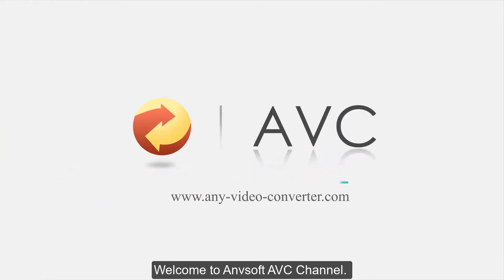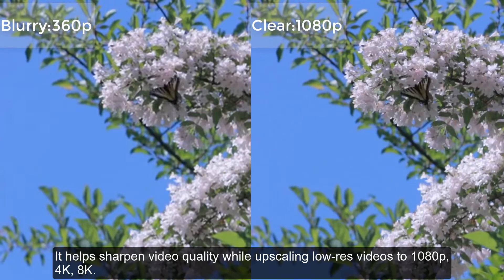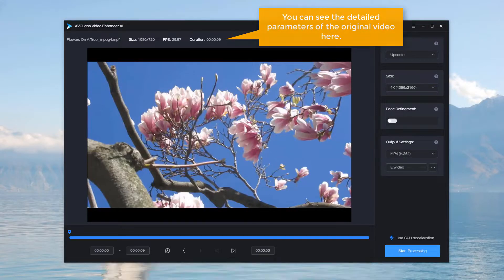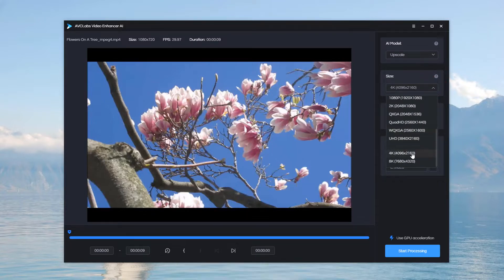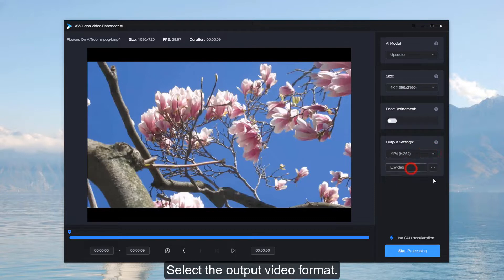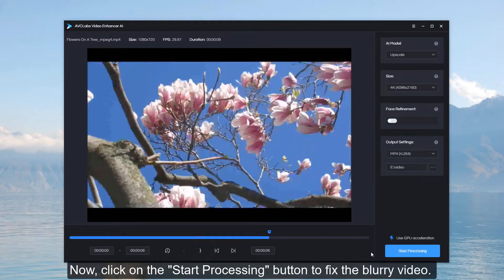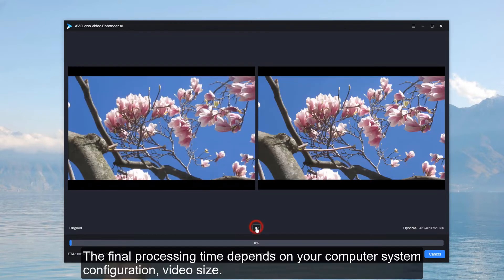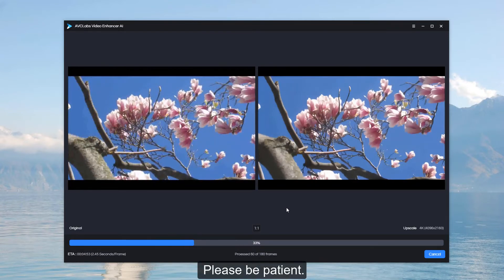How to Make A Blurry Video Clear Using AVCLabs Video Enhancer AI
Here is how to sharpen video quality, automatically and intelligently make a blurry video clear on Mac and Windows PC

AVCLabs Video Enhancer AI is an AI-based AI video upscaling software that uses a neural network to upscale video from 480P to 1080P, 720P to 4K, or up to 8K, with super-resolution upscaling and multi-frame enhancement. Super Resolution can recover a high-resolution video from a given low-resolution material and create extra pixel data to fill in the missing gaps. Multi-frame enhancement uses the multi-frame convolutional neural network to enhance the video quality, remove motion artifacts, stabilize video shake, remove overlay noise and grain to get more natural results that classical programming cannot easily achieve.

Steps on How to sharpen video quality and make a blurry video clear
Step 1: Add the blurry video to AVCLabs Video Enhancer AI.
Step 2: Choose AI model, output resolution and output setting.
Step 3: Start AI unblurring a video.